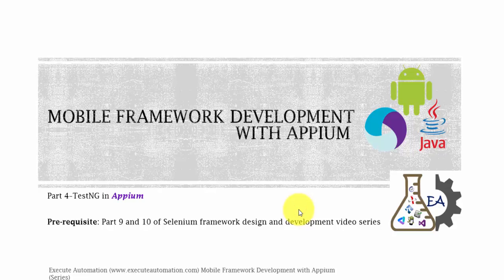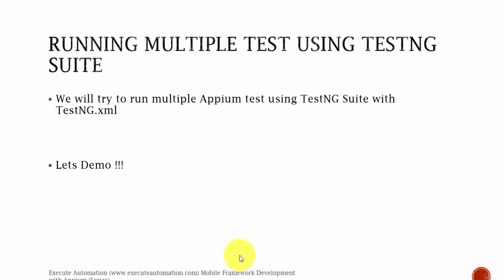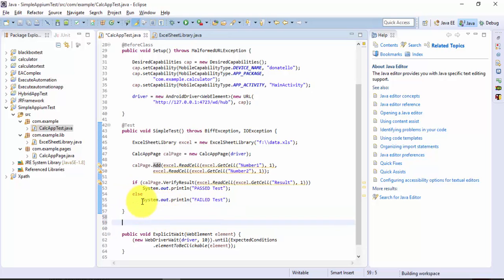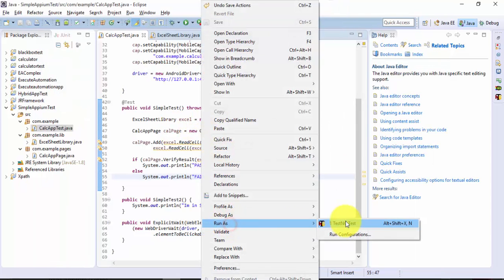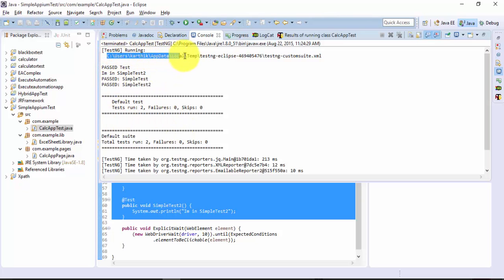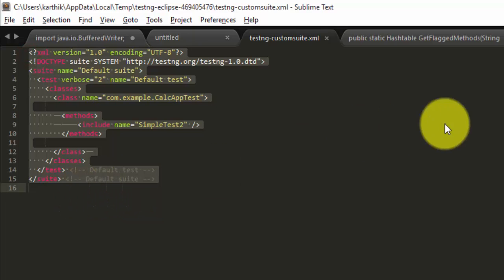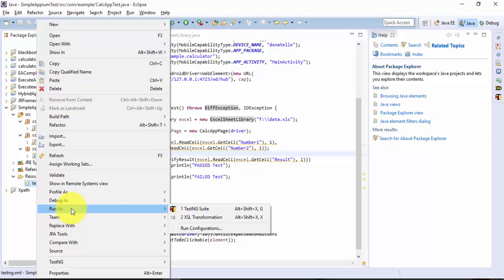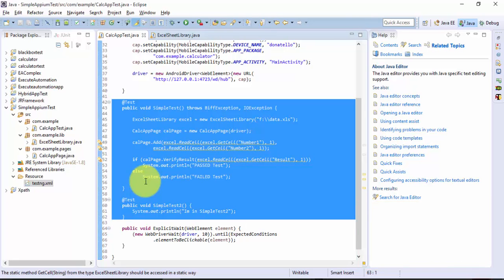TestNG with Appium -- Part 4 (Mobile Framework development series)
In this part we will discuss how to run multiple test in Appium using TestNG with Testng.xml file.